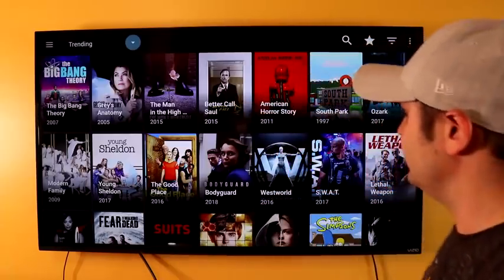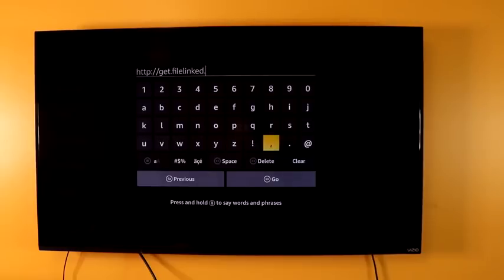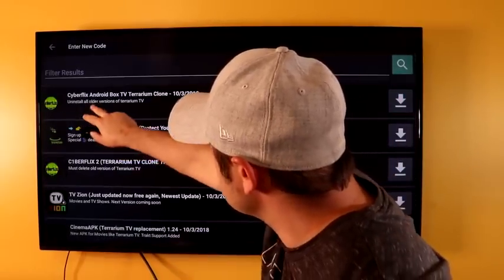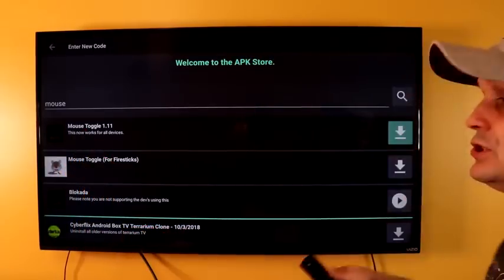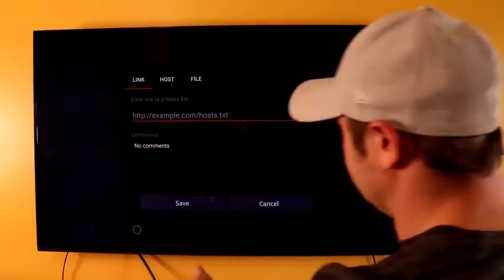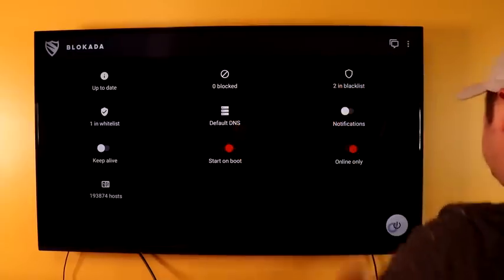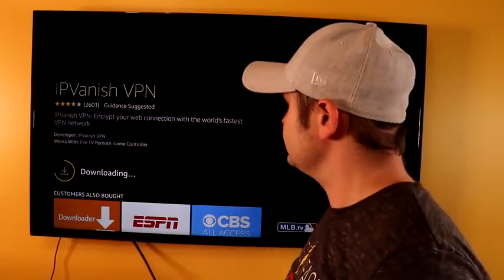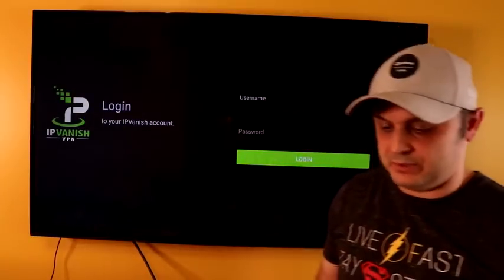HOW TO GET TERRARIUM TV WORKING AGAIN PREVENT SHUTDOWN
This Will WORK WATCH AND LEARN TO GET BEST RESULTS U WILL NEED TO WATCH MY NEXT VIDEO AS WELL THIS IS PART 1 PART 2 IS COMING STAY TUNNED